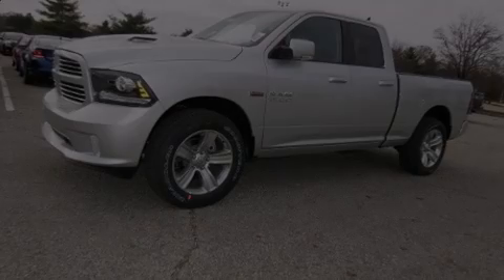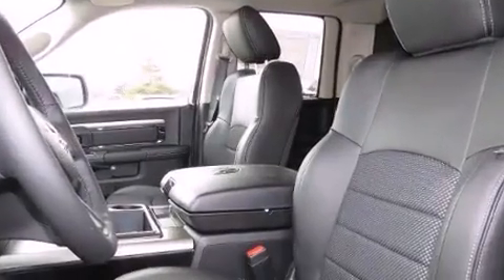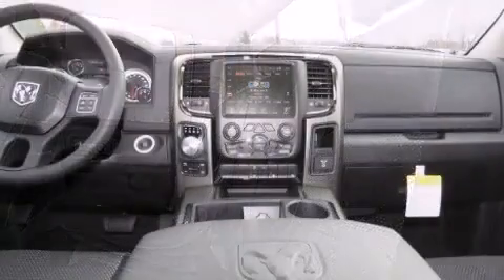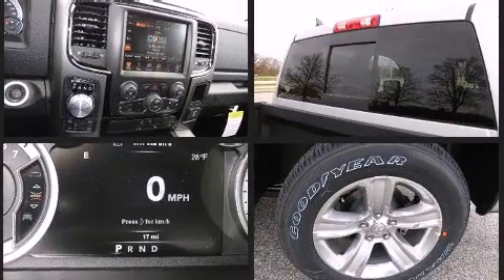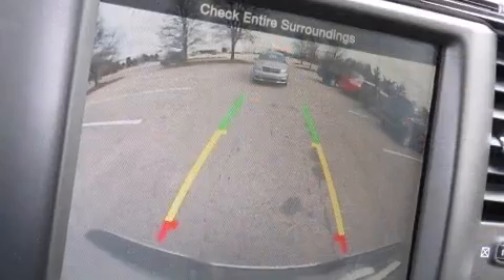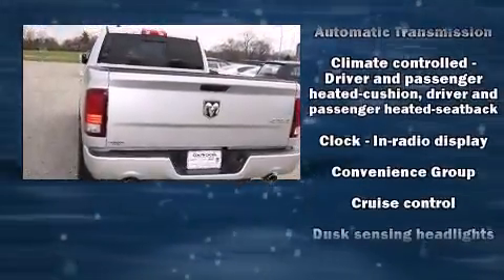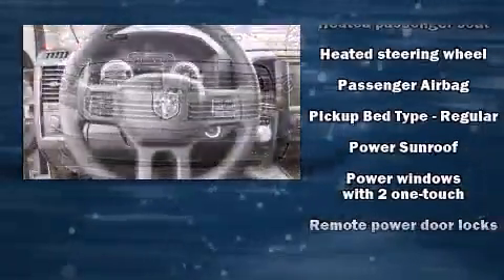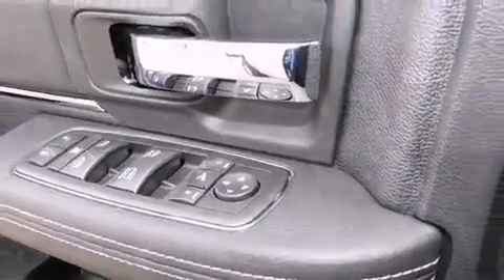2014 Ram 1500 Sport in Louisville, KY 40207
Sensibility and practicality define the 2014 Ram 1500. This 4 door, 5 passenger truck provides a satisfying ride for all passengers. Smooth gearshifts are achieved thanks to the powerful 8 cylinder engine, and for added security, dynamic Stability Control supplements the drivetrain. Four wheel drive allows you to go places you've only imagined. A wealth of standard features means that you no longer have to sacrifice. Like heated seats, an automatic dimming rear-view mirror, automatic dimming door mirrors, automatic temperature control, power moon roof, rain sensing wipers, a bedliner, and remote keyless entry. Power adjustable pedals allow the driver to optimize his or her driving position, enhancing visibility, comfort and safety. Safety equipment has been integrated throughout, including: dual front impact airbags, head curtain airbags, traction control, brake assist, a panic alarm, an emergency communication system, and 4 wheel disc brakes with ABS. We pride ourselves in consistently exceeding our customer's expectations. Please don't hesitate to give us a call.